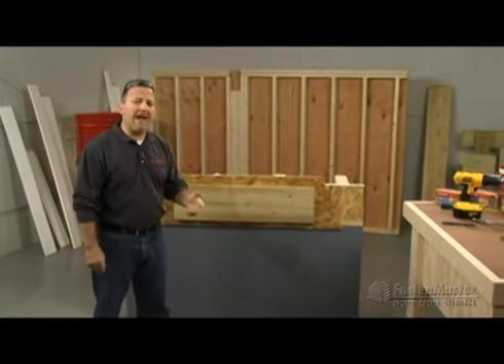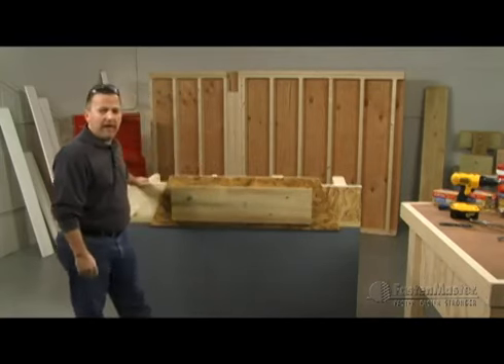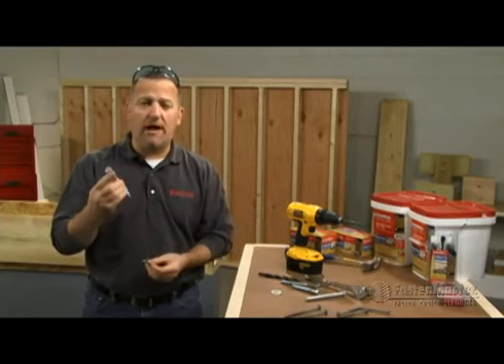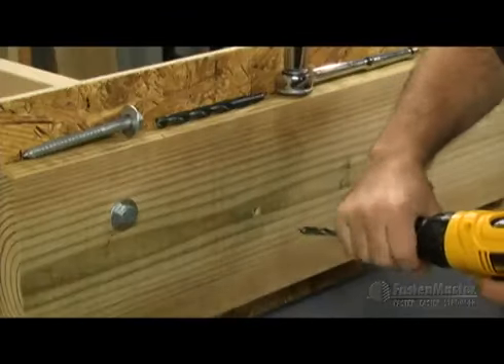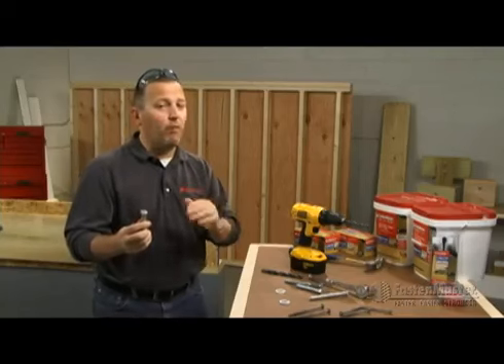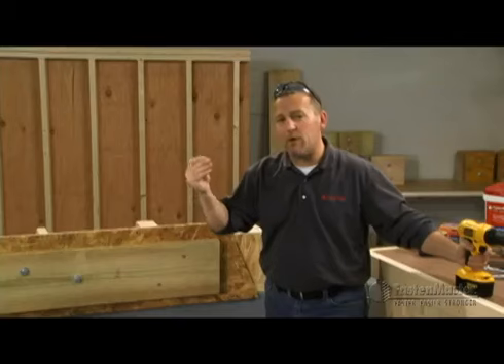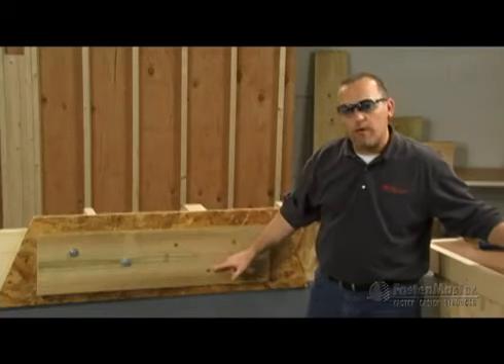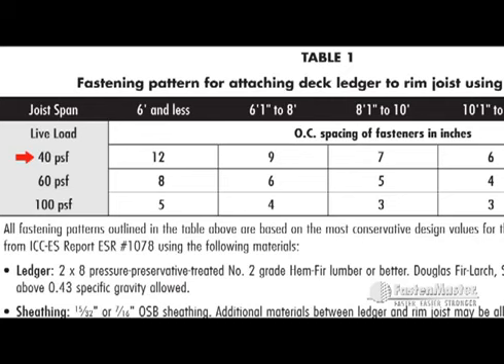FastenMaster LedgerLok Deck Ledger to Rim Board Connection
For more information please contact the R.V. Evans Company at 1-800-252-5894 or visit us
Learn the correct LedgerLOK fastening pattern for attaching a deck ledger to the rim board of a house with no predrilling.